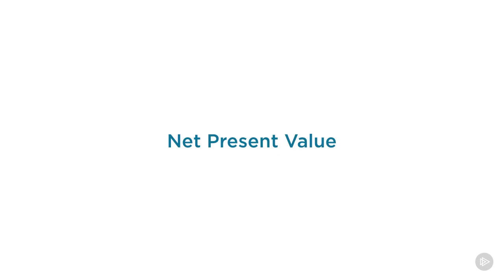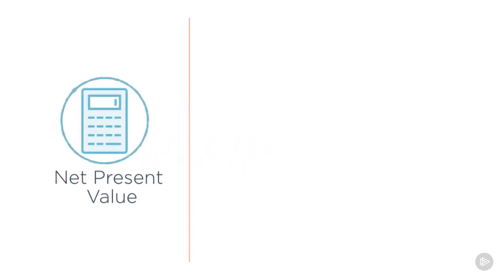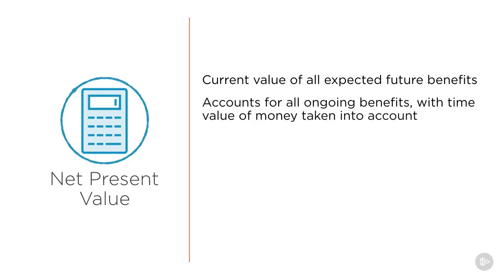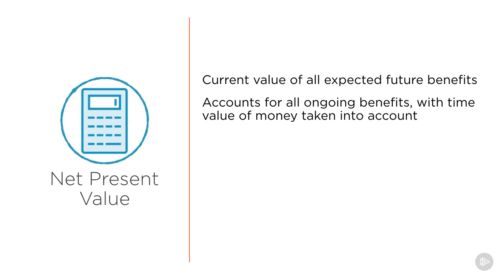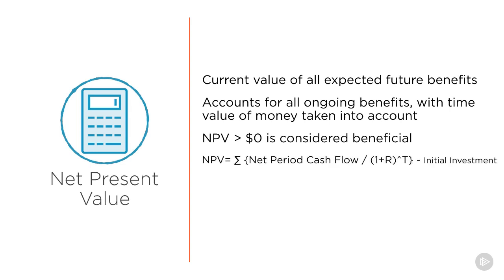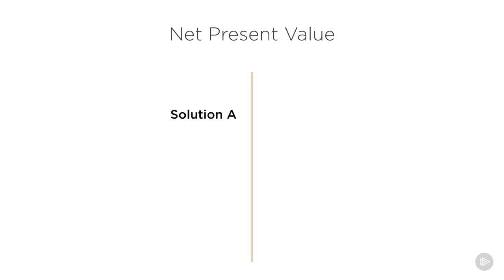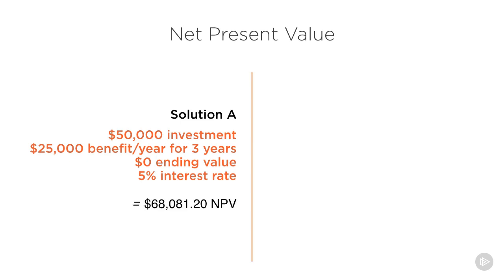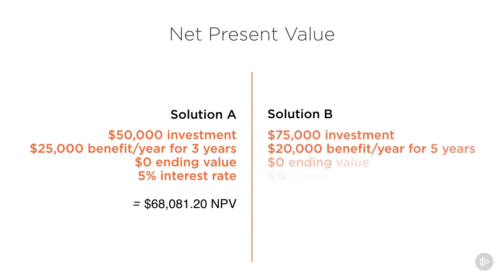[Bài 1.4] 6 Net Present Value